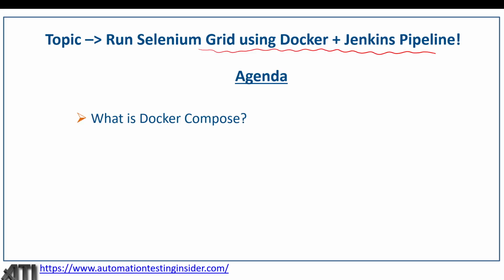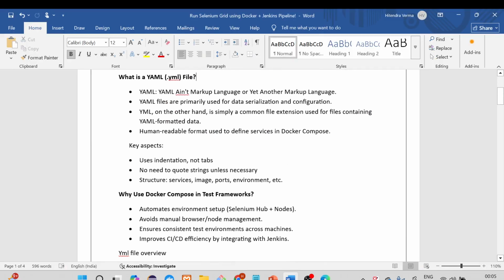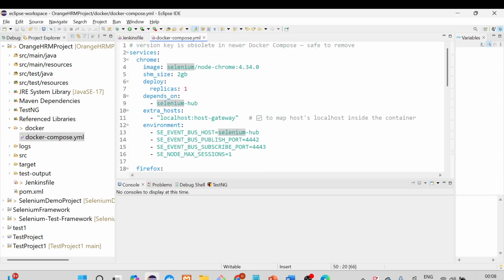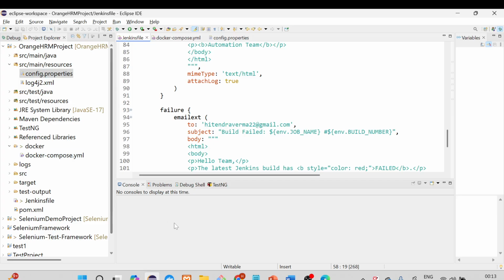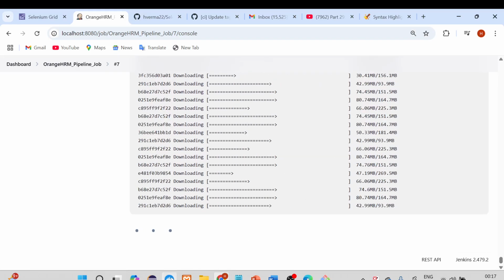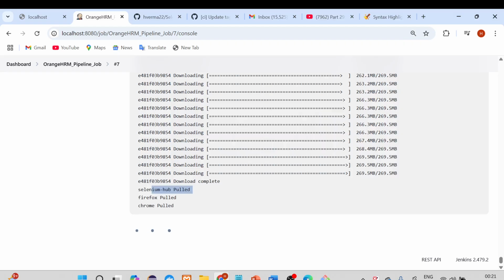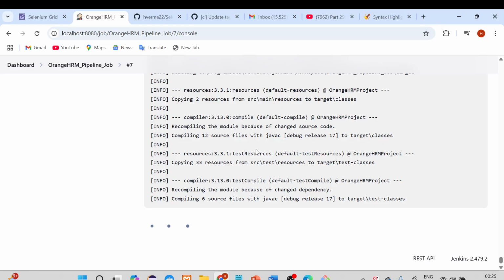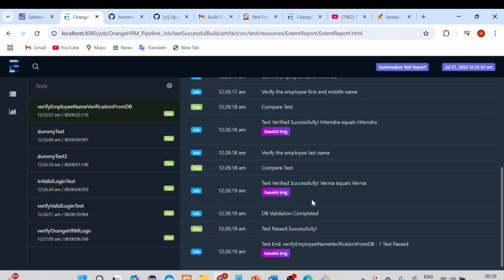Part 30: Run Selenium Grid using Docker + Jenkins Pipeline using docker compose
In this video, we will discuss about run selenium grid using docker compose through jenkins pipeline.

jenkins pipeline,
docker compose
docker
selenium grid